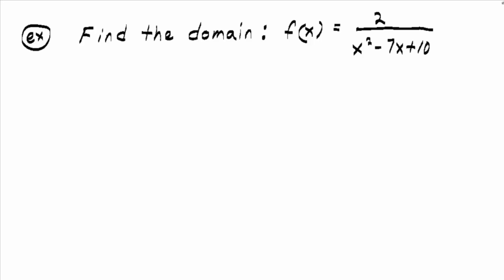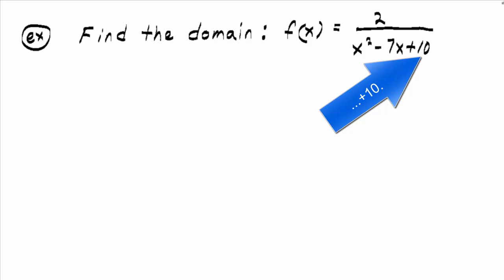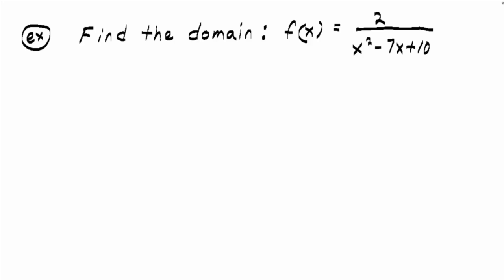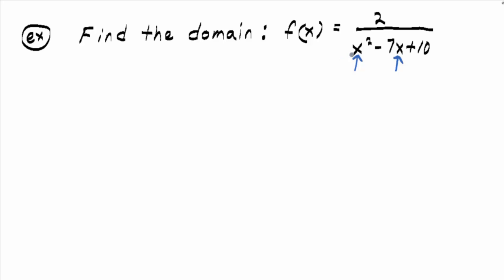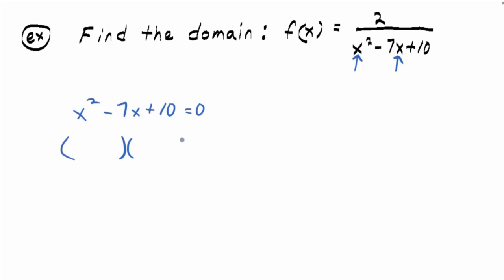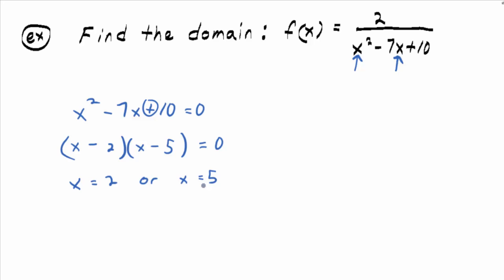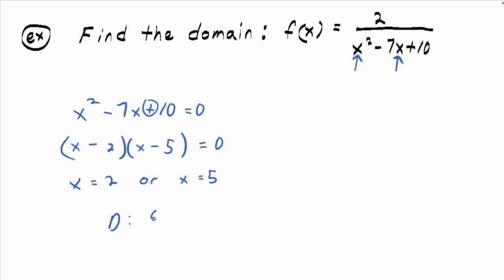Video 5.8.5: Find the Domain